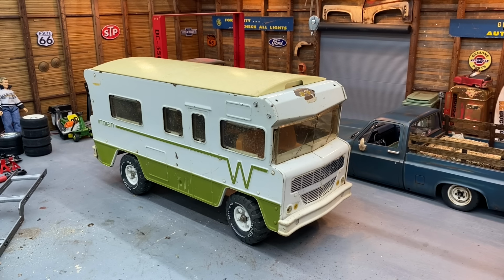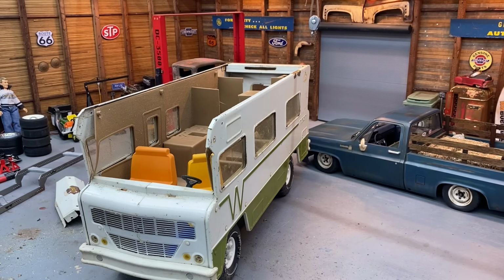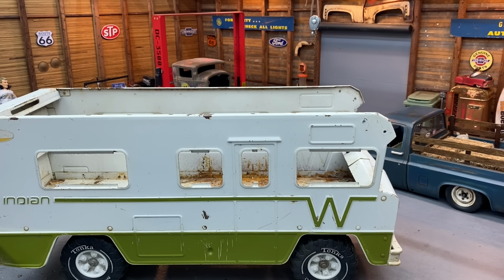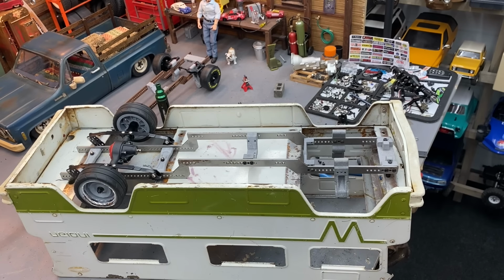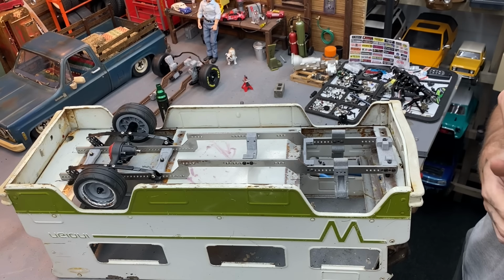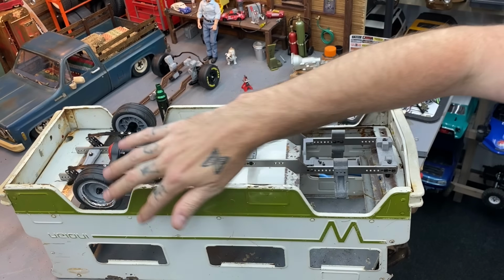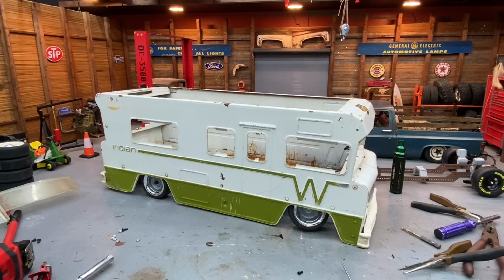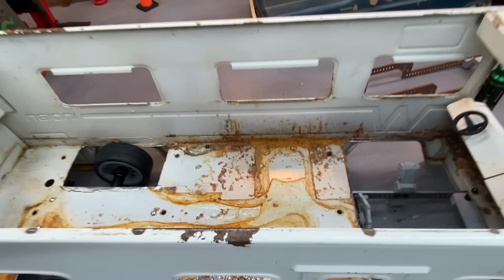Tonka Winnebago RC Conversion on RCeveryday.com Shop Truck Chassis, Part 1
Finally doing it! Another tonka winnebago RC conversion, but this time its going on my own chassis design.  Part 1 of several.

Chassis kits are sold on RCeveryday.com